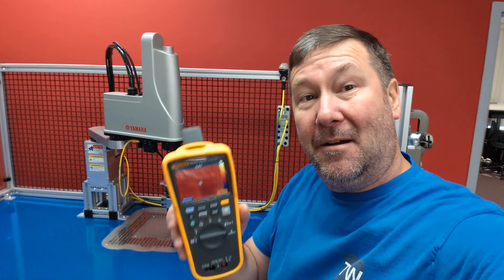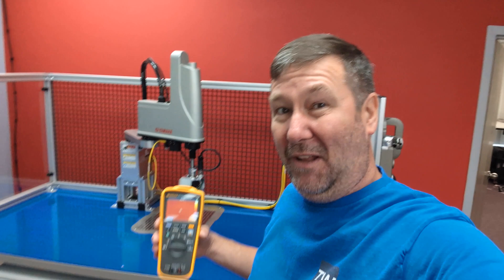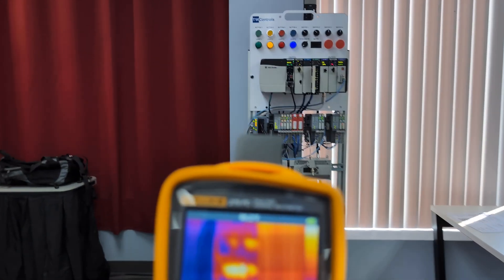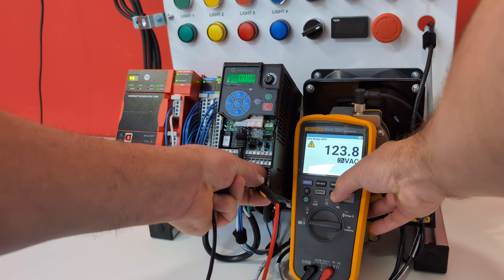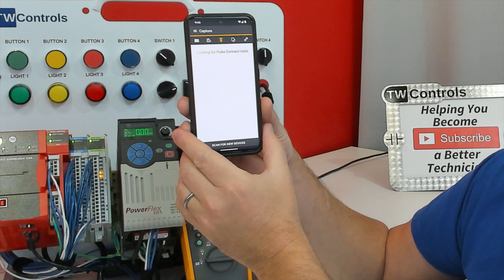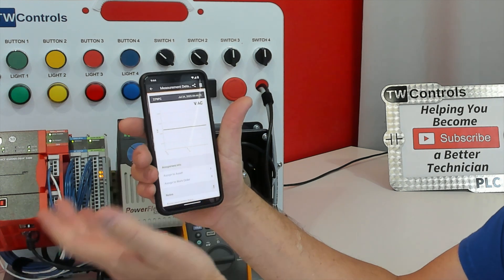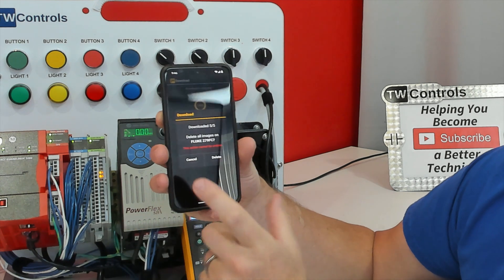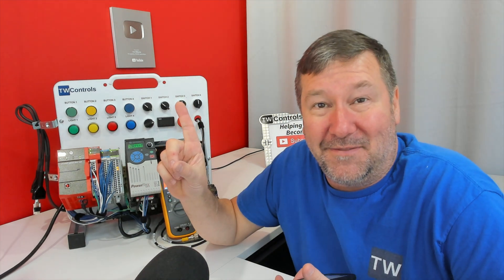Stop Being Reactive: How to Create Baselines with the Fluke 279 FC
Using the Fluke 279 FC thermal multimeter and the Fluke Connect app, this video shows how to take baseline measurements of electrical equipment when it's working correctly. This creates a profile you can use to compare against future readings, helping you troubleshoot issues before they become critical.